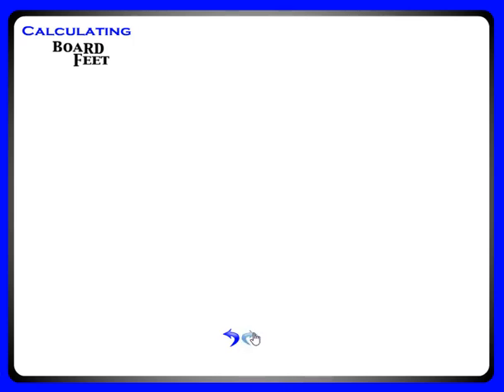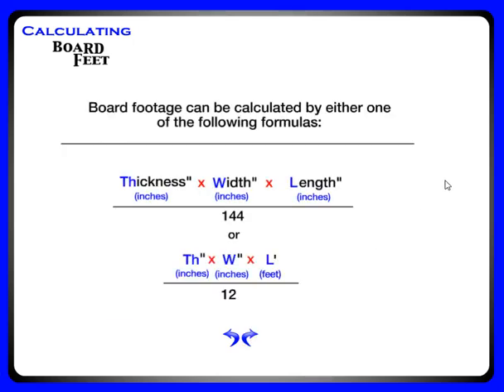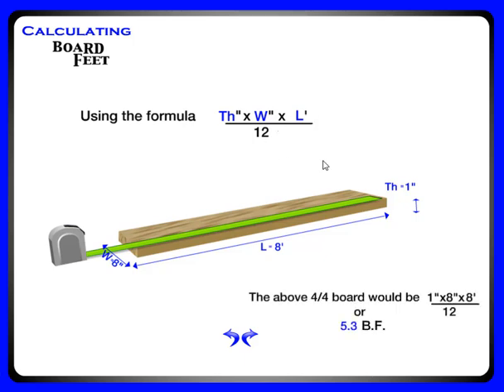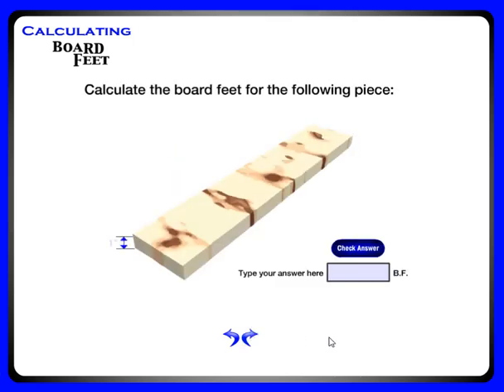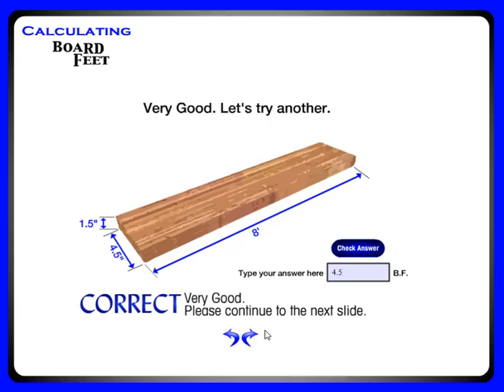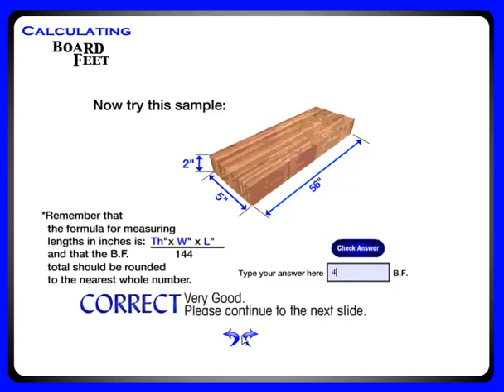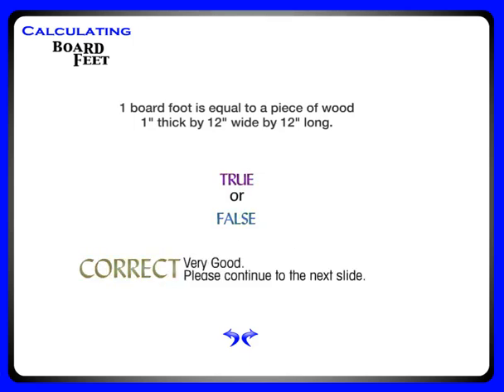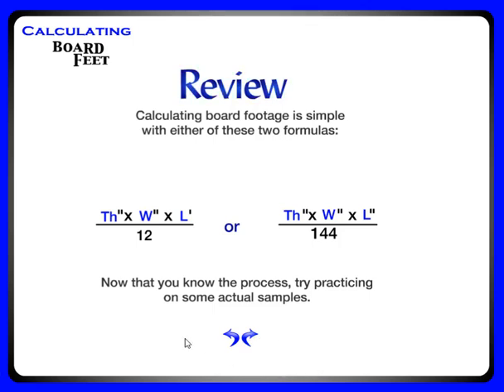Calculating Board Feet